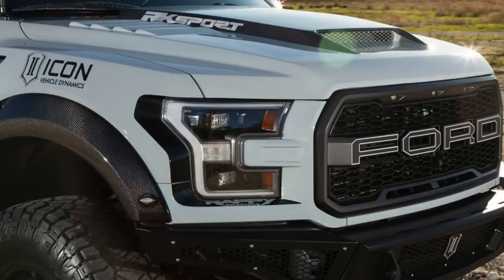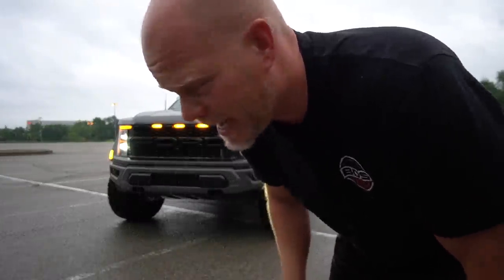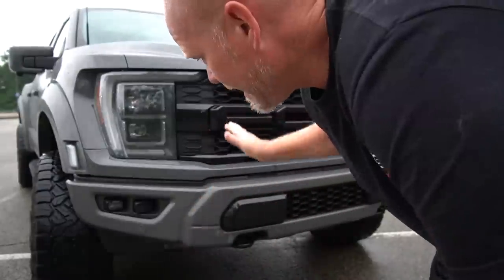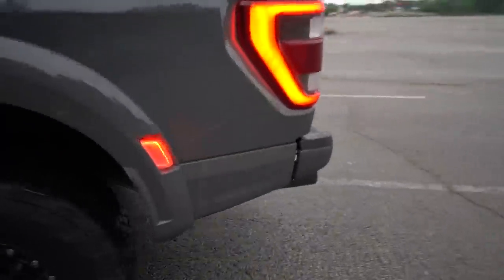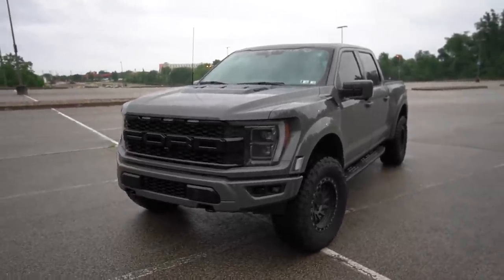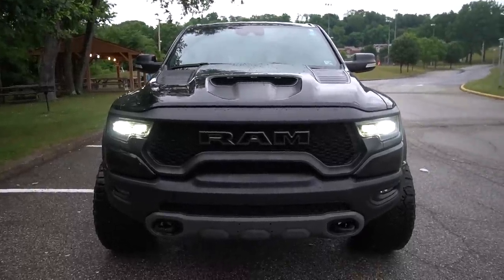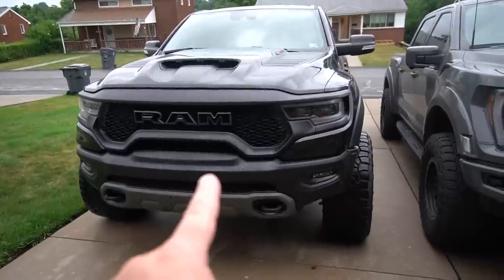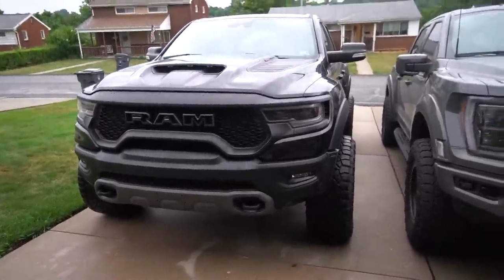Finally! Buying A 2023 Raptor R!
Finally Ford has announced the highly anticipated 2023 Ford Raptor R and I'm getting one! In todays video we talk about the performance numbers and also the price starting at $109,000!

The 2023 Raptor R will come with a 5.2L supercharged V8! The same engine that is in the GT500 where it produces 760hp. In the Raptor R it will be a de tuned version at (only) 700Hp.. I'm sure it will be very tunable to increase the power ;)